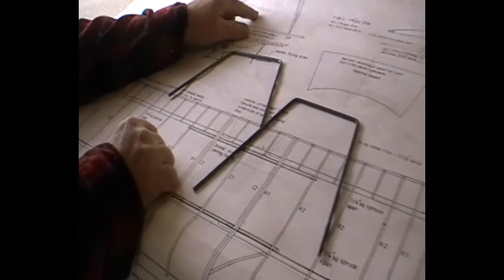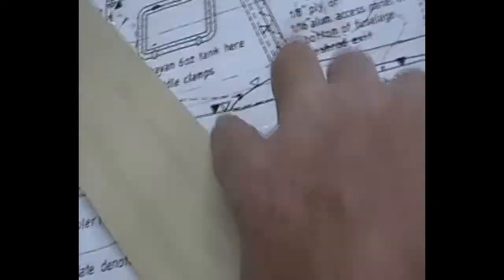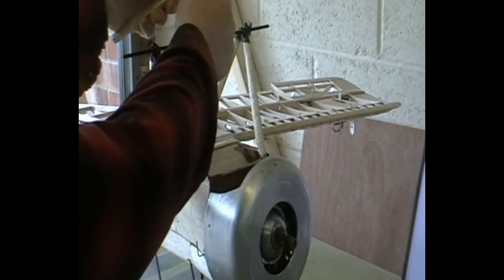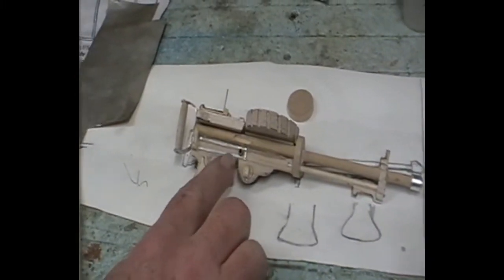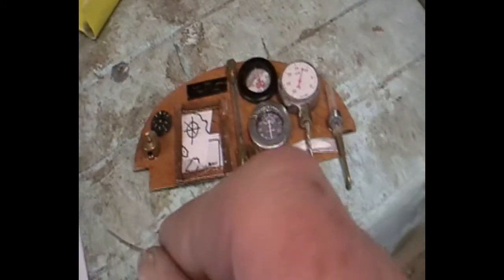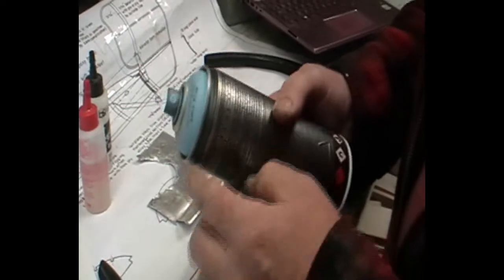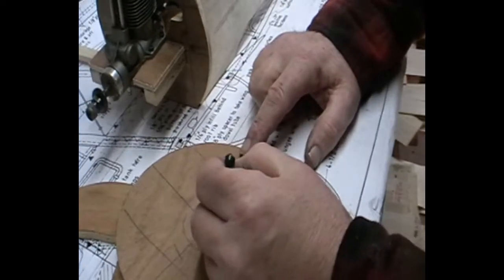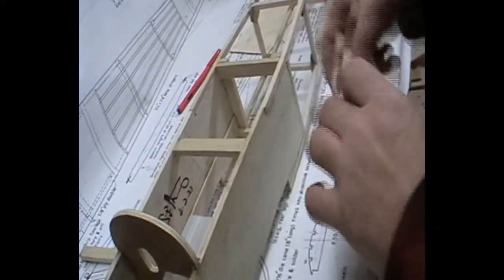various builds, uc mock eng, machine gun +spraying wheels ,instaling engine BRISTOL SCOUT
spraying wheels, making u/c ,making mavhine gun.making mock engine,installing ic engine.